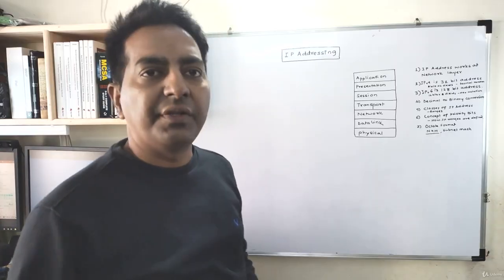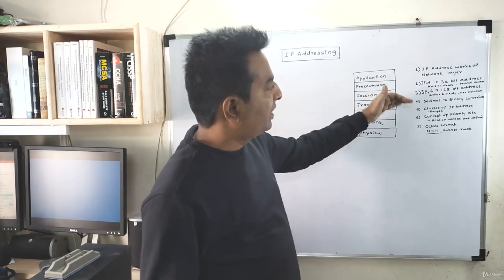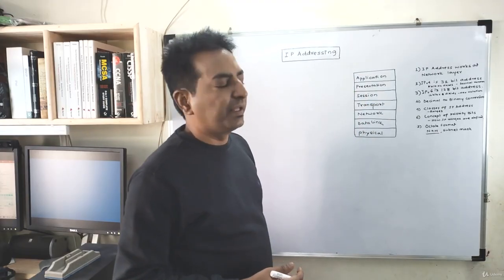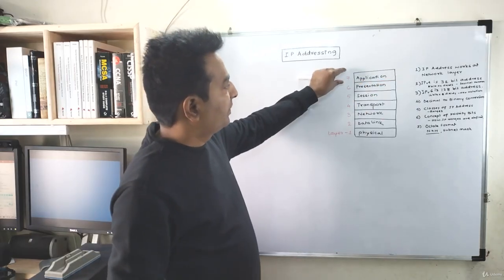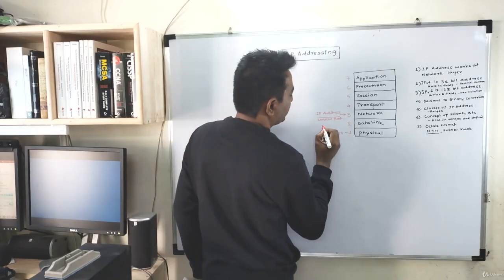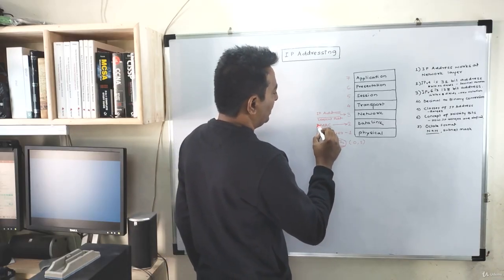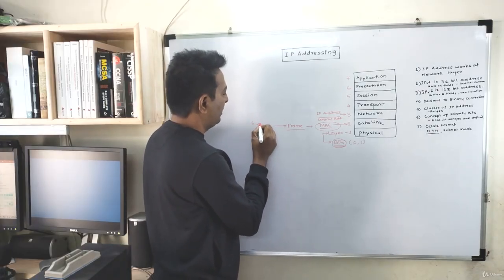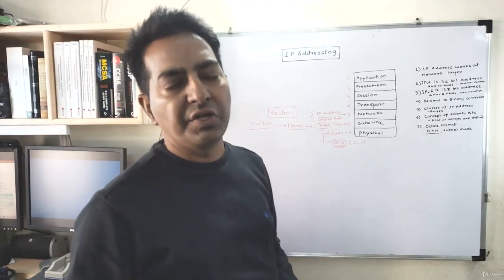🌐 "Redes Computacionales: Conviértete en el Arquitecto del Futuro Digital" IPv4 Addressing Part 3